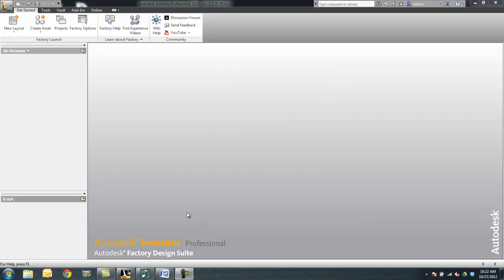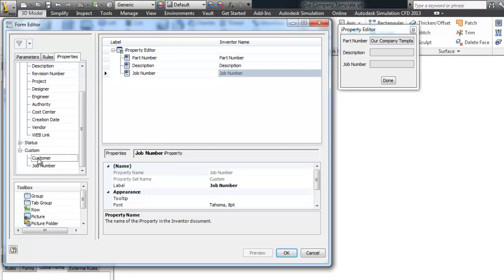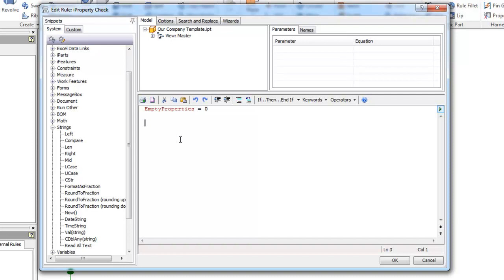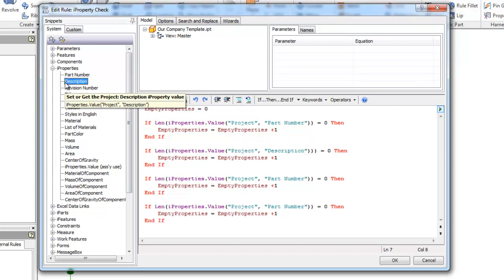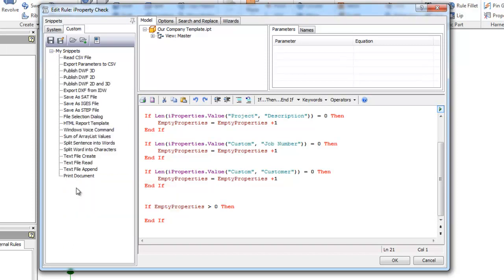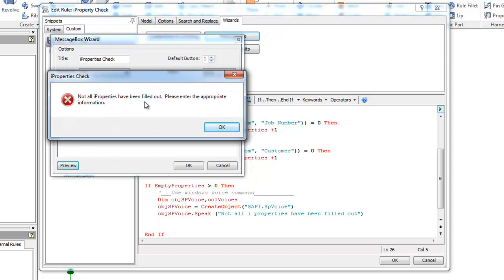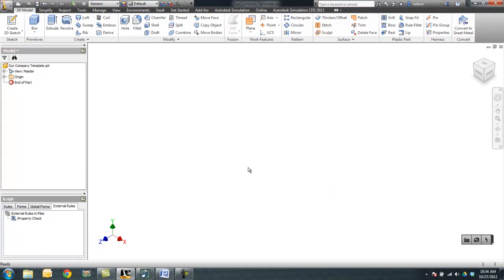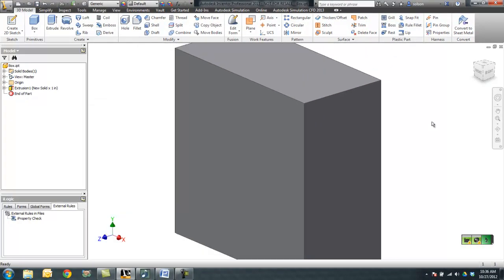iProperties Editor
This video looks at how to use iLogic in Inventor to create forms to edit iProperties and how to create a rule to verify if all the important iProperties have been filled in.